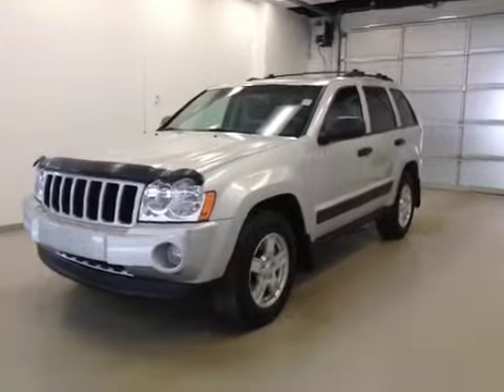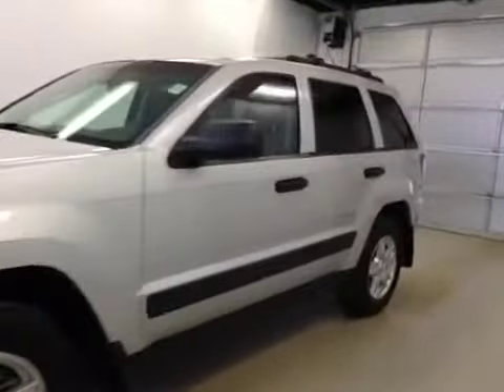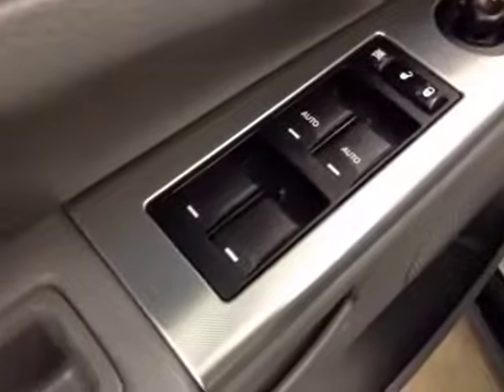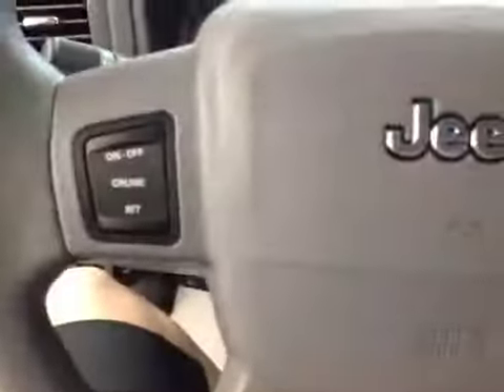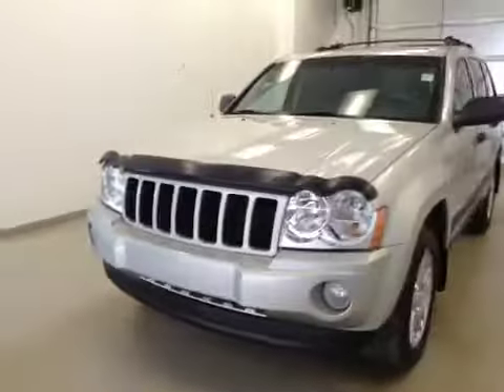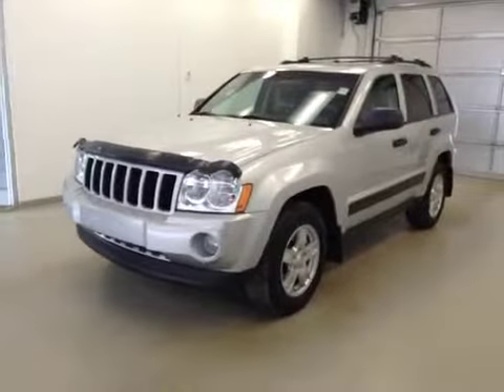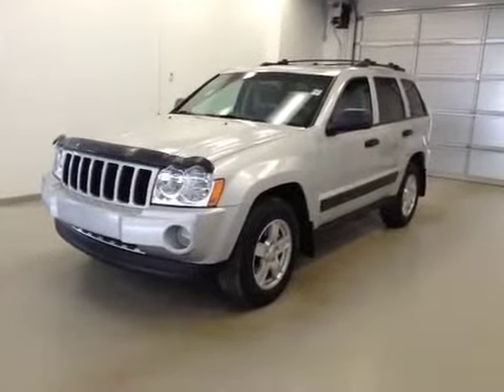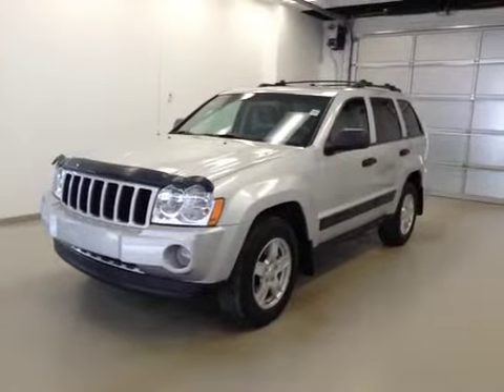2006 Jeep Grand Cherokee 4dr Laredo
This is a 2006 Jeep Grand Cherokee 4dr Laredo with 5-Speed A/T transmission Silver[PSB,Bright Silver Metallic] color and Medium Slate Gray interior color.  This video is recorded and uploaded by cDemo Mobile Inspector